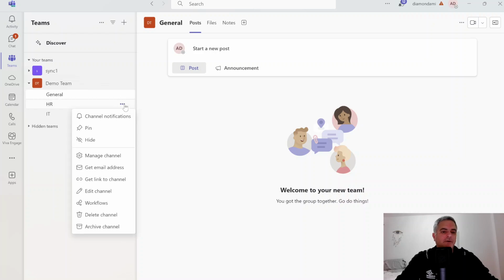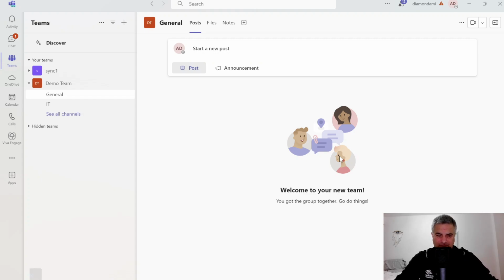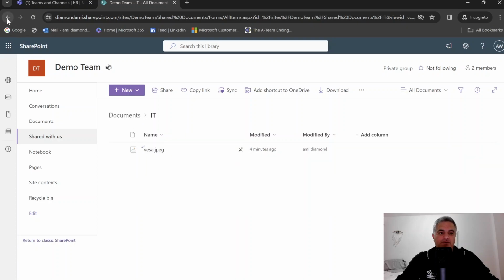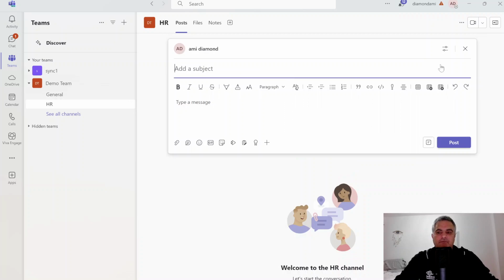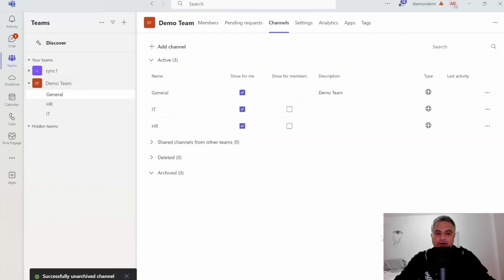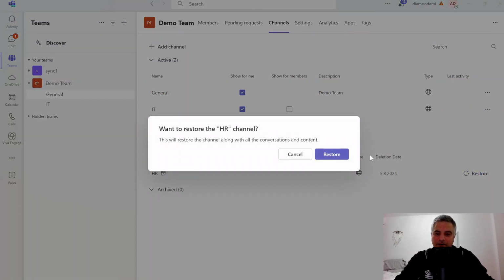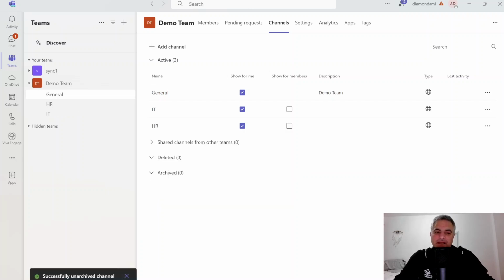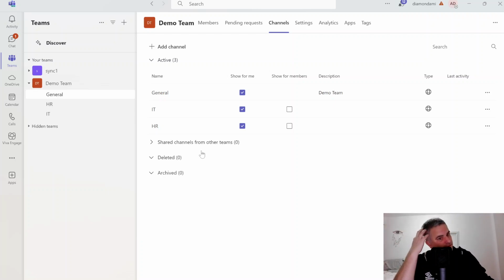How to archive a channel in Microsoft Teams ?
It is now possible to archive a channel in Microsoft teams
Once it is done the members will not be able to write in the chat conversation
At any point the Team  owner can to restore the Channel the owner of the Team can do that
Check out this video to see how it works